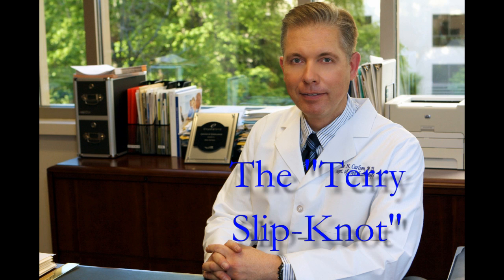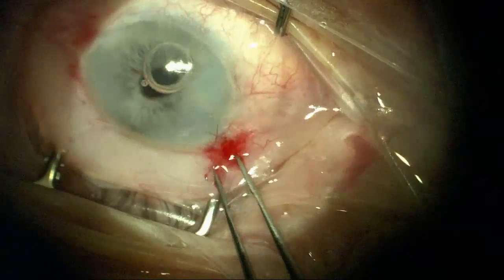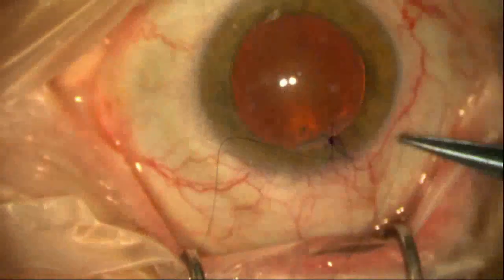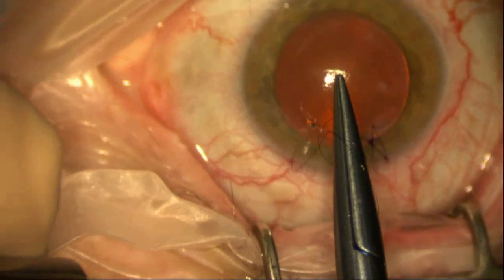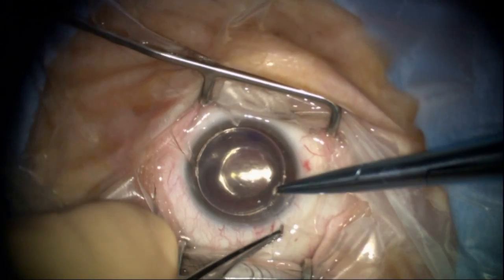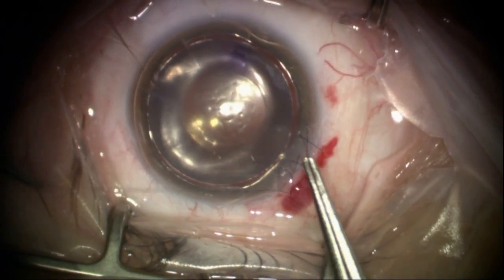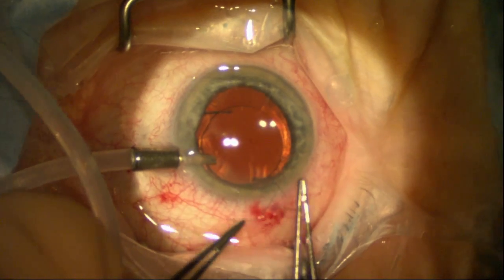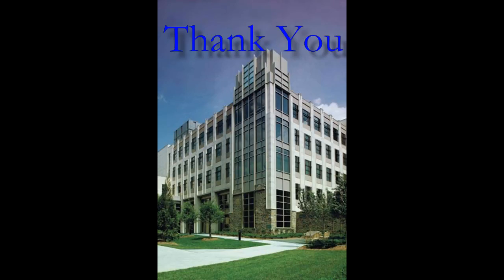The Adjustable Tension Terry Slipknot for Eye Surgery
AlanCarlsonMD.com and DukeEyeSurgery would like to share the following video file demonstrating the Terry Slipknot developed and published by Dr. Clifford Terry in the late 70's under the title of Differentially Adjustable Slide Knot demonstrated at the Welsh Cataract Congress and taught to me in October of 1983 by Drs. Jared Emory and Douglas Koch at the Cullen Eye Institute.